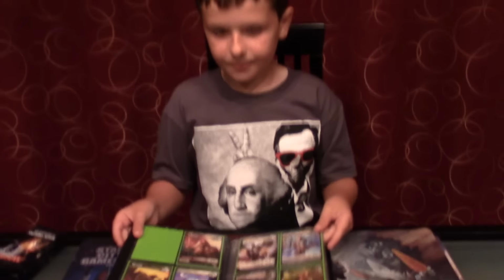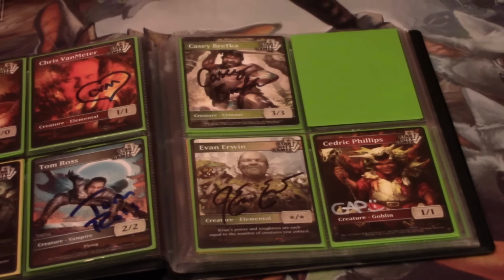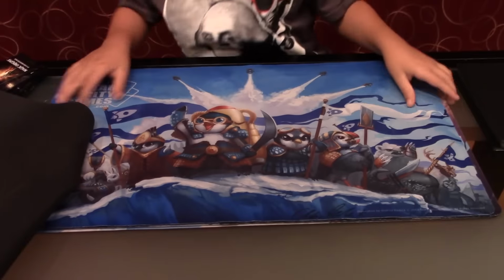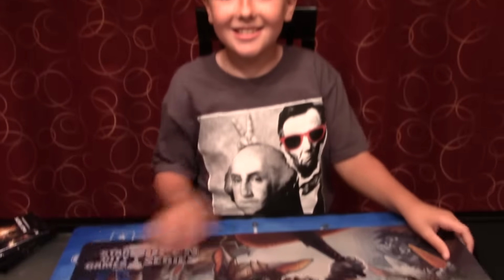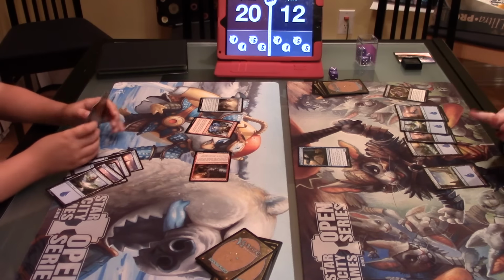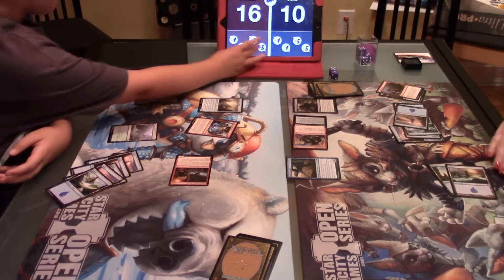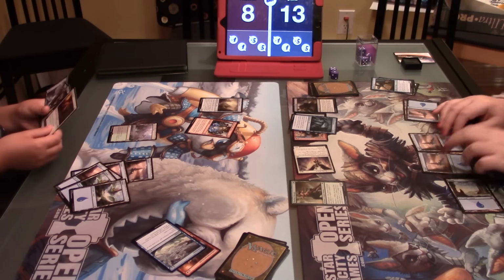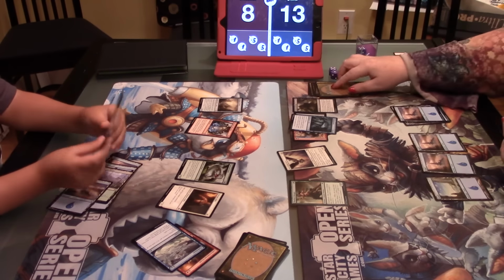Playing MTG Origins Pack Wars PLUS Signed Stuff from the SCG Open!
Playing MTG Pack Wars with packs of Magic Origins I won at the Star City Games Open last weekend!  But first I got a bunch of stuff to show off that I got signed while I was there! It was an amazing weekend and I recommend EVERYONE go if theres one near you!

Learn our house rules for Pack Wars, which makes the game quick, fun and exciting! You may never just crack a pack again!

We use the MTG Life and Score app for iPad